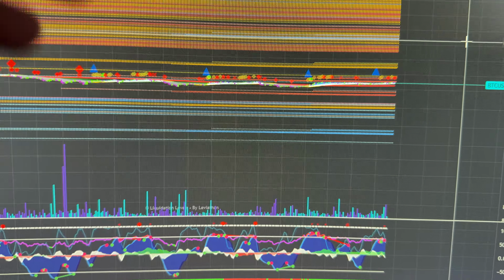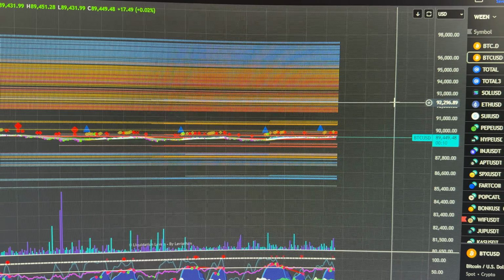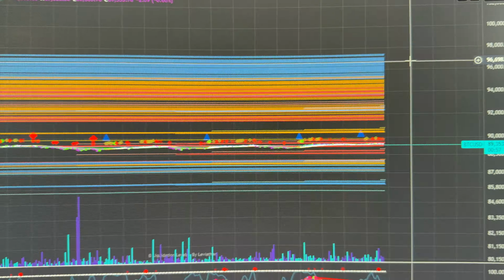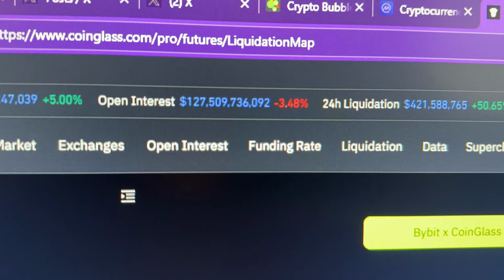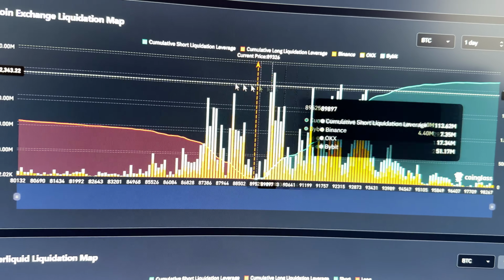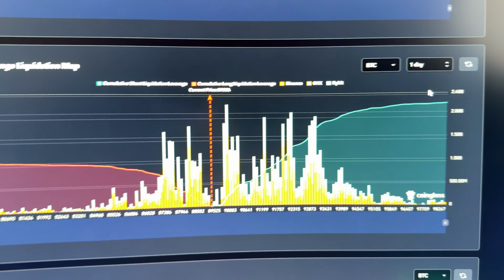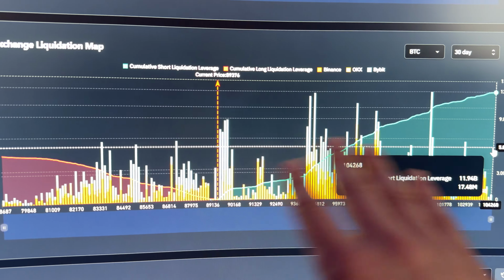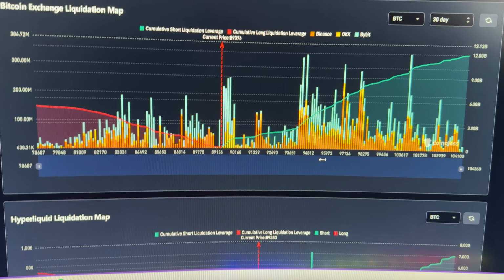Beginners Guide to Leverage Trading Bitcoin & Crypto (Avoid Getting Liquidated)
In today’s video, I break down a beginner-friendly leverage trading strategy that also helps experienced traders build a clear directional bias in the crypto market. I cover how to properly identify liquidation levels, how institutional players hunt liquidity, and why understanding risk-to-reward setups is the foundation of profitable Bitcoin, crypto, and altcoin trading.

We dive into the current bullish liquidity structure sitting above price, why this matters, and how large institutions like BlackRock, JPMorgan, Vanguard, Fidelity, and Charles Schwab accumulate positions during fear—then benefit massively from upside continuation. I explain how this affects Bitcoin price action, short squeezes, liquidation cascades, and how to structure trades using low leverage, clear invalidation points, and safe execution.

This video is built to help you:
 • Understand liquidation maps, stop-runs, and liquidity pools
 • Build a bias using market structure + institutional accumulation
 • Identify high-probability setups for Bitcoin and altcoins
 • Use leverage responsibly with a risk-managed framework
 • Trade with clarity instead of emotion during volatility

We also cover how rate cuts, quantitative easing, institutional inflows, and AI-powered trading tools are shaping short-term crypto momentum — and how I personally use AI to help me make smarter decisions, dollar-cost average into Bitcoin, and compound long-term wealth.

🔗 My Recommended Exchanges & Bonuses

• Coinbase (Get $50 in Bitcoin on Your First Purchase)

This video is for educational and entertainment purposes only. Nothing in this video is financial advice. Cryptocurrency trading involves risk, and you should never invest money you cannot afford to lose. Always do your own research and consult a licensed financial professional before making investment decisions.